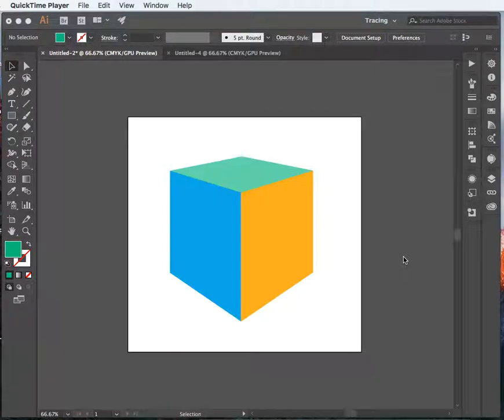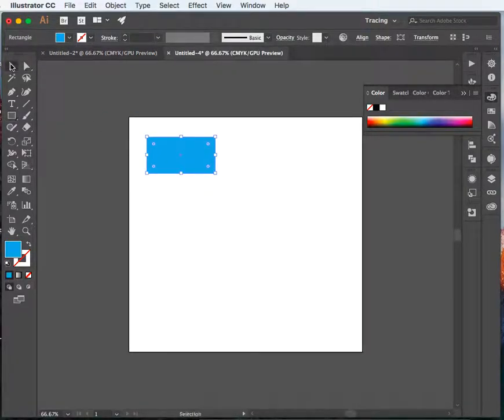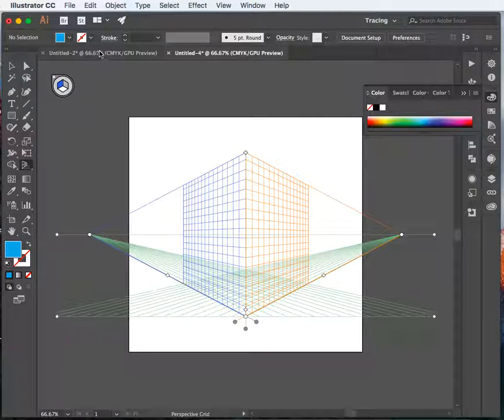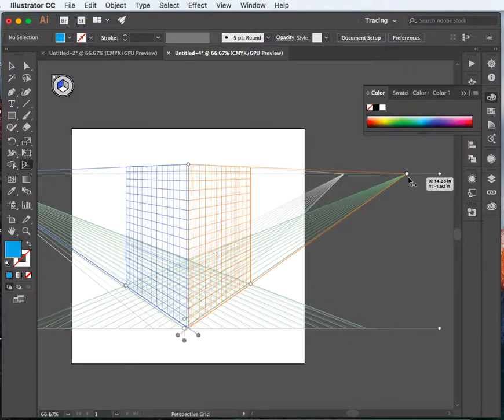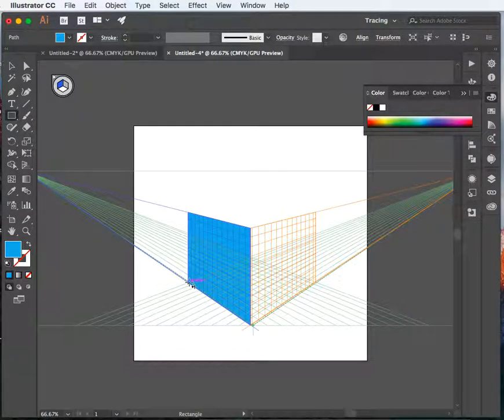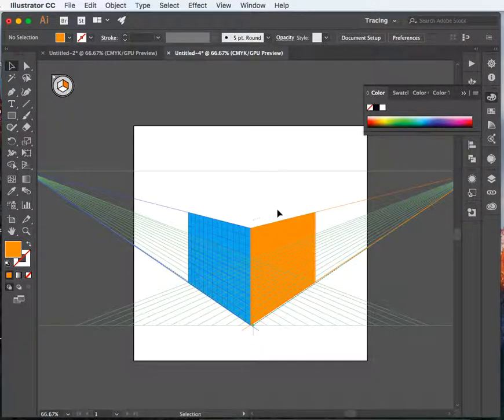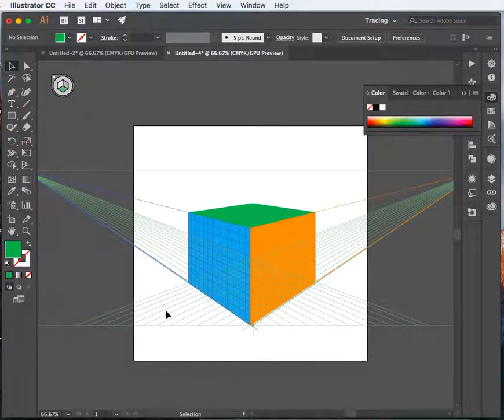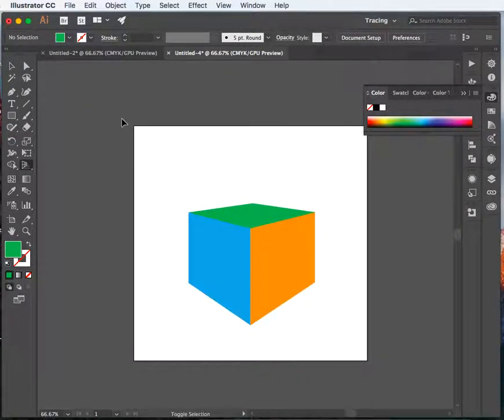Perspective Grid Box 1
Thank you Darcy Brown